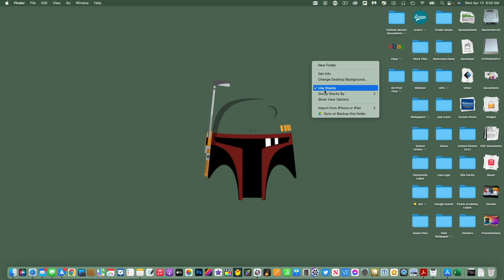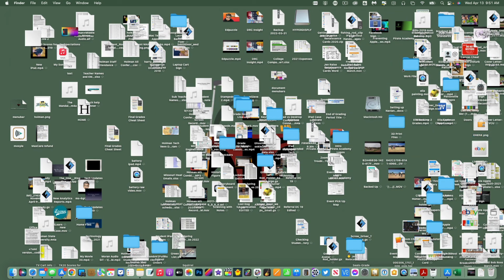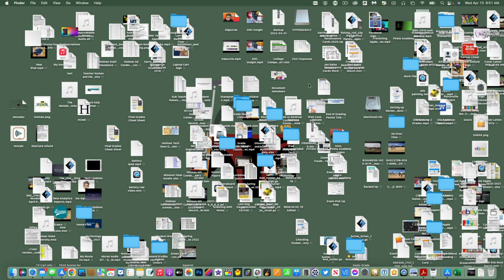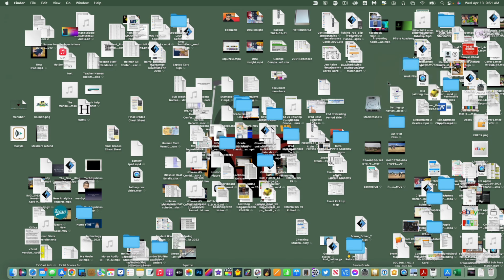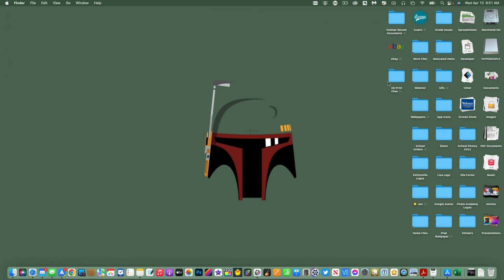Using Stacks on the Mac for Instant Organization of your Desktop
Learn how to use Stacks on the Mac to instantly organize all your desktop files and to keep them that way.